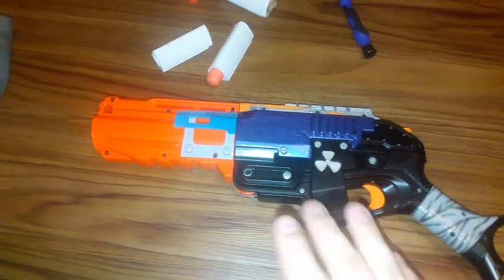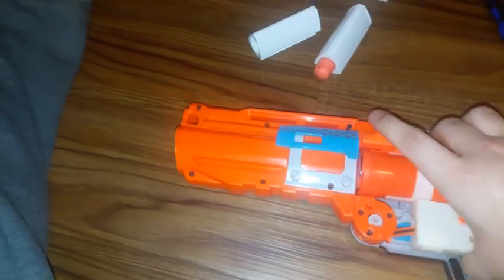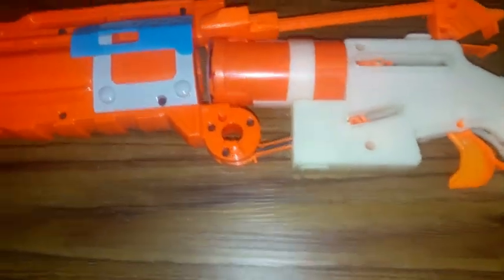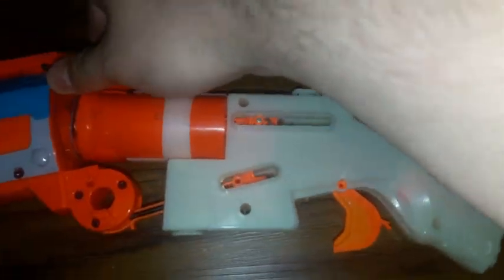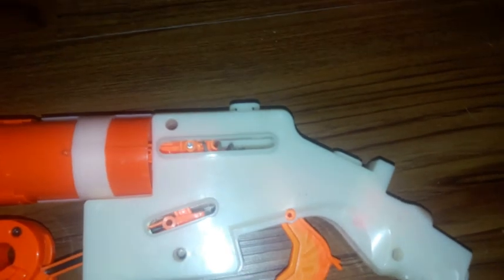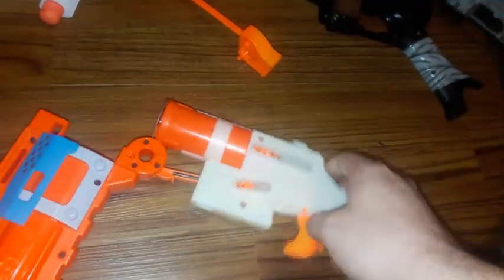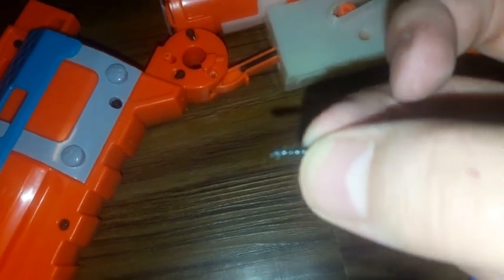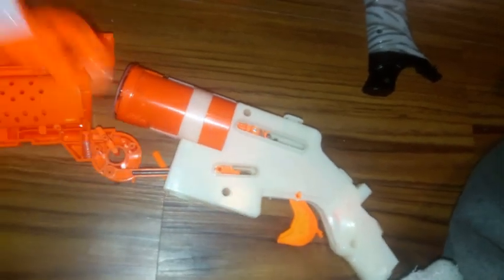Nerf Sledgefire Overview, Tips, and Tricks!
I feel like this was a really rough video. Even for me. Ill likely revisit this again in the future, hopefully with some good quality. Let me know how i can improve!